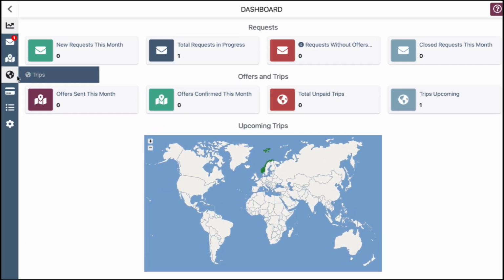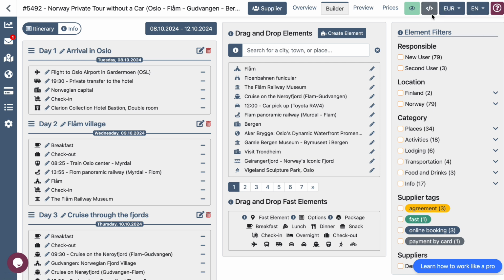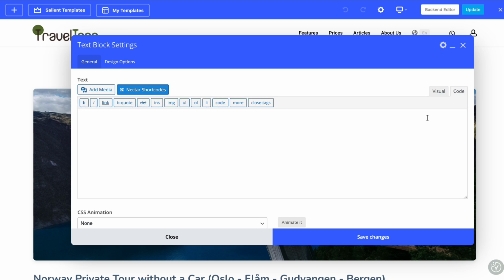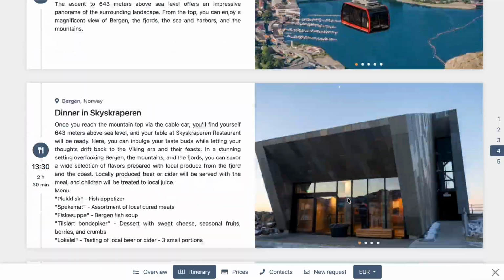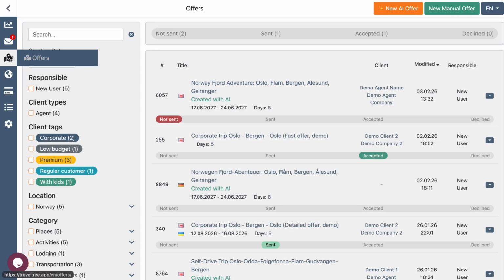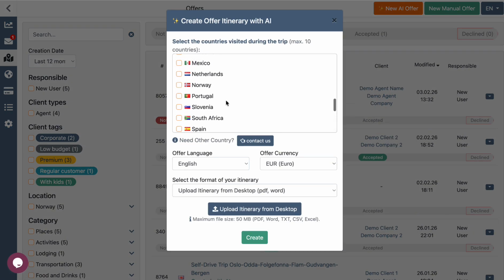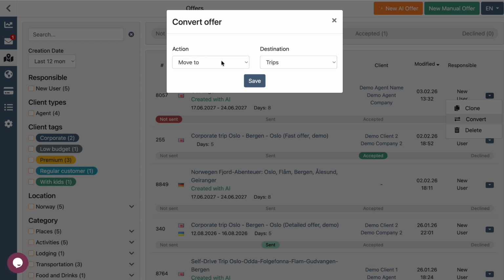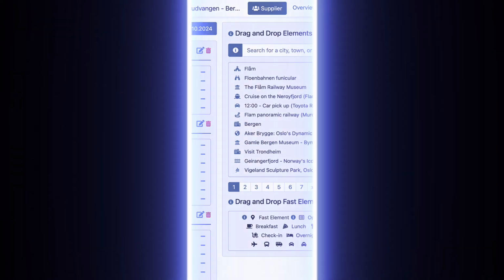How to Embed Itineraries & Boost Website SEO | Step-by-Step Guide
Transform your travel website with dynamic, embedded itineraries from Travel Tree Software that update in real-time.

In this tutorial, we show you how to generate iFrame codes for your itineraries, ensuring your content is always fresh and optimized for search engines like Google.

🚀 In this video, you will learn:

0:00 - How to find and embed existing itineraries from your Library.
0:20 - Crucial Tip: Selecting the correct language before embedding.
0:45 - How to paste the iFrame code into your CMS (HTML Mode).
1:10 - Why embedded itineraries improve your Google SEO ranking.
1:30 - Converting Offers & Trips into embeddable Itineraries.
2:00 - Using AI to create website-ready itineraries from text or files.

💡 Key Features:

Live Updates: Changes made in the system appear instantly on your site.
SEO Friendly: Rich content helps improve your website's visibility.
Multilingual Support: Embed specific languages for specific pages.

Running a travel agency? Let's make things easier! Travel Tree brings you the latest on travel agency software. We'll help you find the perfect tools, share pro tips, and keep you updated on industry trends.

Discover:
📌Our powerful itinerary builder that simplifies trip planning.

📌Time-saving templates: Create stunning itineraries quickly and easily with our pre-designed templates.

📌Enhanced client experiences: Deliver personalized and engaging itineraries that wow your clients.

📌Increased efficiency: Streamline your workflows and save valuable time with automated features.